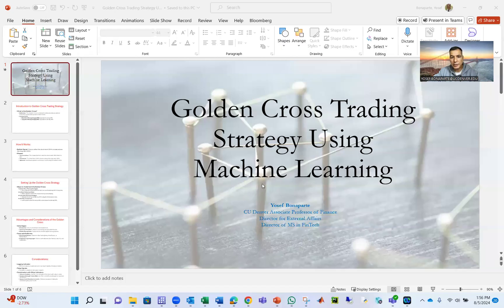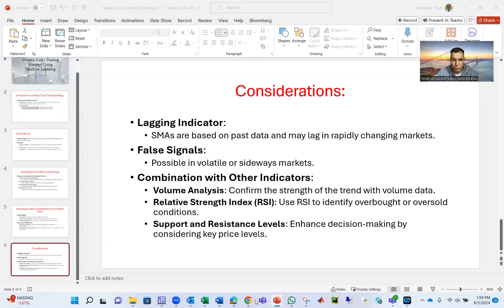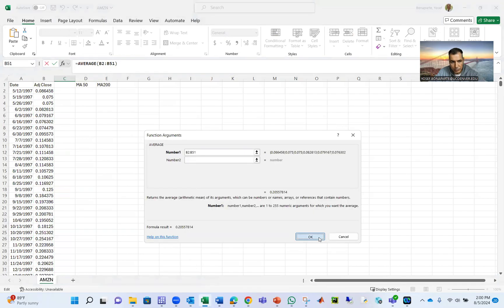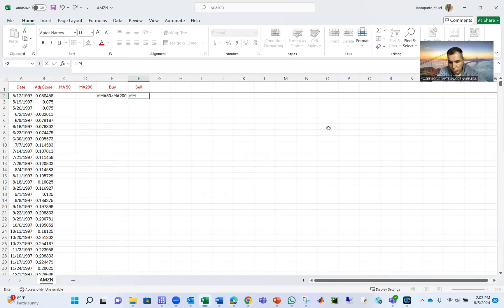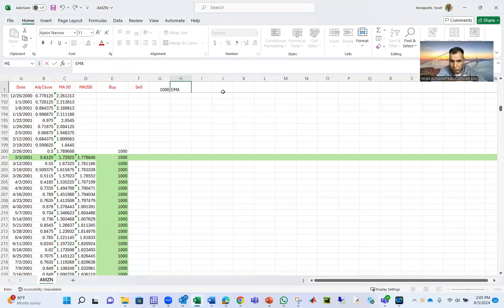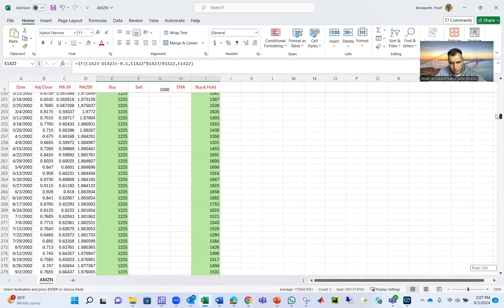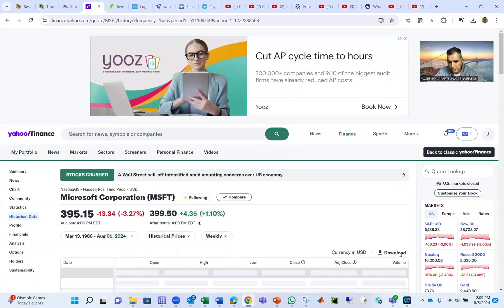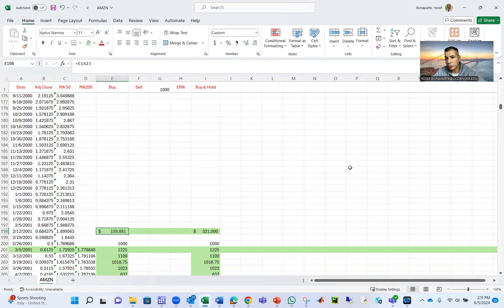Using Machine Learning in Excel for Golden Cross Trading Strategy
In this video, we explore the integration of Machine Learning with the Golden Cross trading strategy using Excel. Discover how to harness the power of Machine Learning to enhance your trading decisions and identify profitable opportunities in the stock market.

Key Points Covered:
Introduction to Golden Cross Trading Strategy

Definition and significance of the Golden Cross.
Components: 50-day and 200-day Simple Moving Averages (SMAs).
How the Golden Cross indicates a bullish trend.
Setting Up the Environment in Excel

Overview of the tools and features in Excel that will be used (e.g., Excel formulas, Data Analysis Toolpak, VBA).
Instructions on how to set up your Excel spreadsheet for the analysis.
Collecting and Preparing Data

How to gather historical stock data from sources like Yahoo Finance or other financial websites.
Steps for importing and cleaning the data in Excel to ensure accurate analysis.
Calculating the Golden Cross

Step-by-step guide on calculating the 50-day and 200-day SMAs in Excel.
Identifying and marking the points where the 50-day SMA crosses above the 200-day SMA.
Integrating Machine Learning

Introduction to Machine Learning concepts and how they can enhance trading strategies.
Using Excel’s built-in functionalities and VBA to implement a basic Machine Learning model.
Example of applying a simple classification algorithm to predict the occurrence of a Golden Cross.
Backtesting the Strategy

Instructions on how to backtest the Golden Cross strategy using historical data in Excel.
Evaluating the performance of the strategy with and without the Machine Learning integration.
Interpreting key performance metrics like accuracy, return on investment, and Sharpe ratio.
Analyzing and Interpreting Results

Comparing the results of the Golden Cross strategy with and without Machine Learning.
Discussing the findings and potential improvements.
Visualizing the data and results using Excel charts and graphs.

Summary of the key takeaways from the video.
Suggestions for further exploration and enhancement of the strategy.
Video Chapters:
0:00 - Introduction
1:30 - Understanding Golden Cross Trading Strategy
3:45 - Setting Up the Environment in Excel
6:00 - Collecting and Preparing Data
8:15 - Calculating the Golden Cross
10:30 - Integrating Machine Learning
13:00 - Backtesting the Strategy
16:45 - Analyzing and Interpreting Results
20:00 - Conclusion and Next Steps